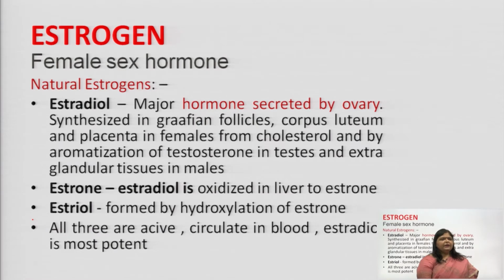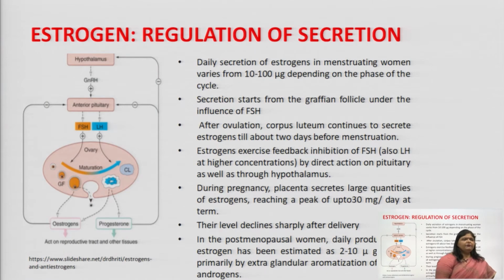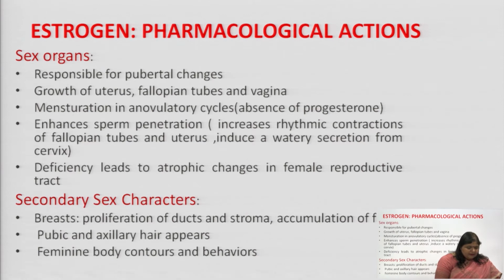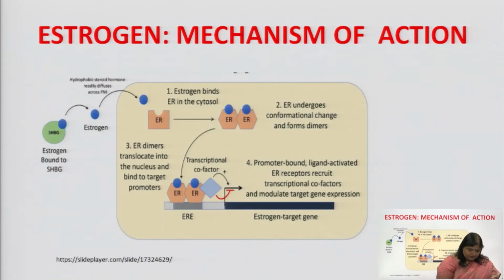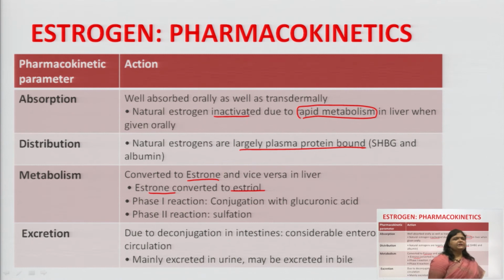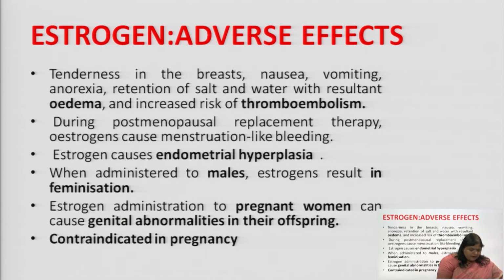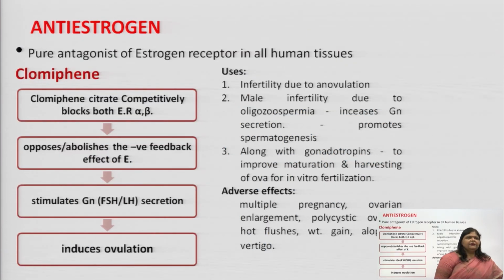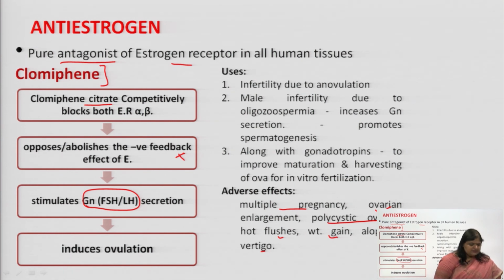Pharmacology of Estrogens